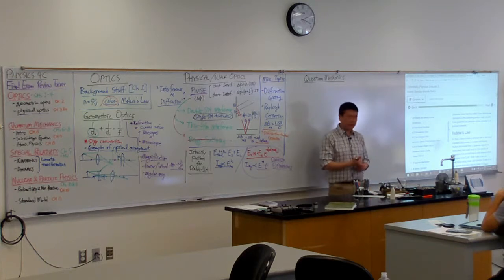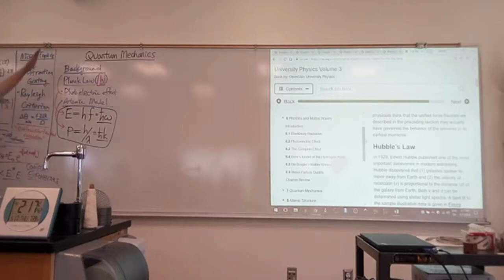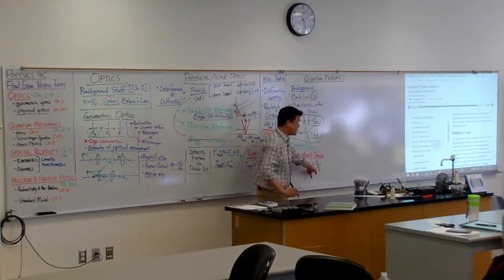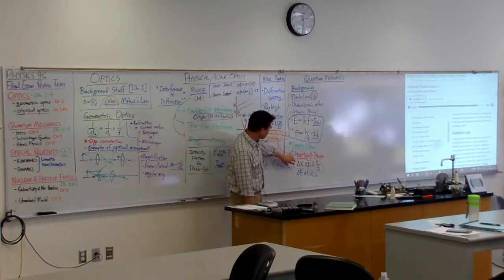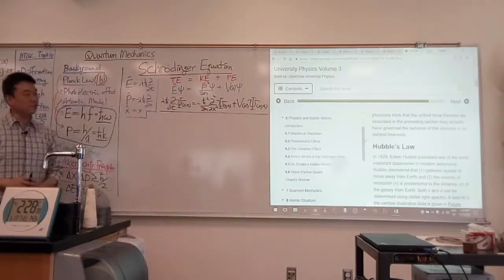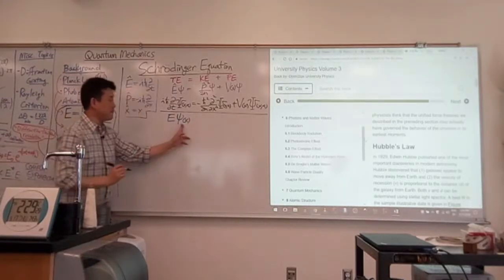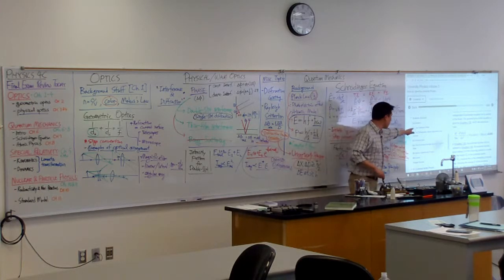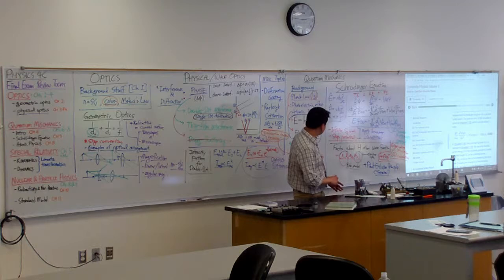Physics 4C - Final Exam Review - Quantum Mechanics